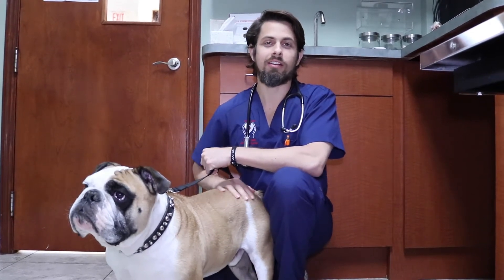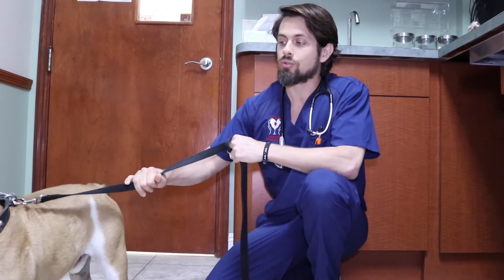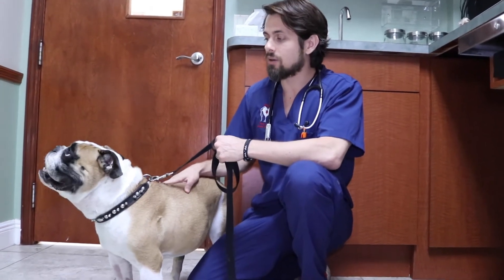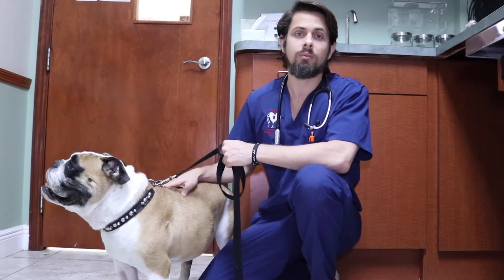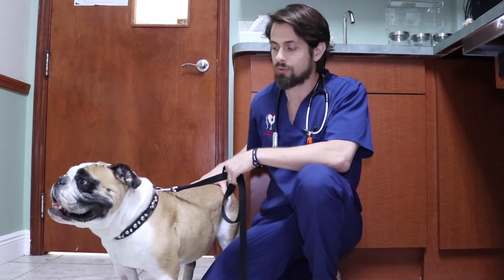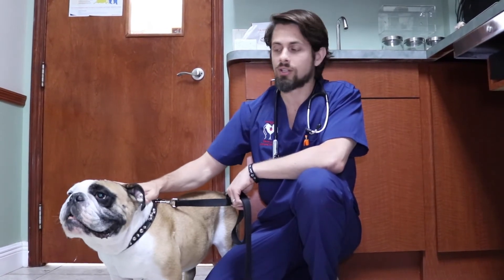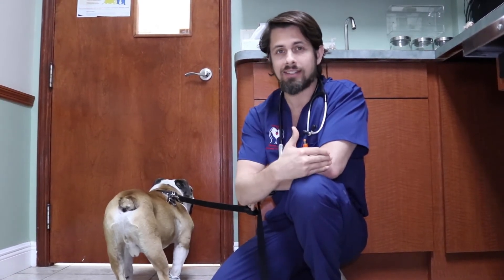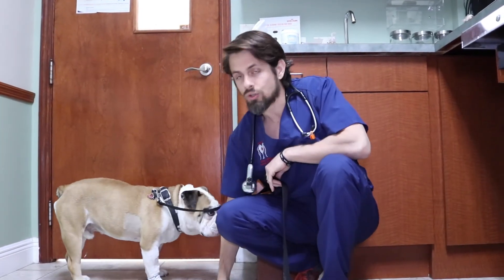Chemotherapy in Dogs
Dr. Lera talks about chemotherapy with Grumpy, a four-year-old English Bulldog who was recently diagnosed with lymphoma.